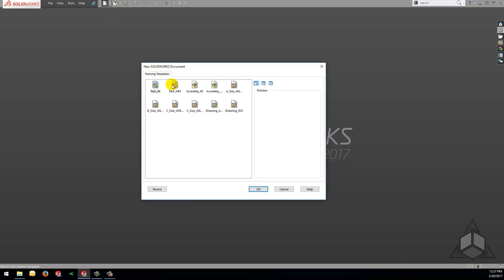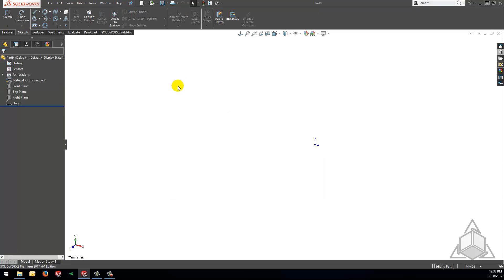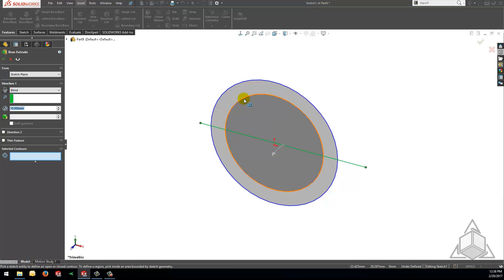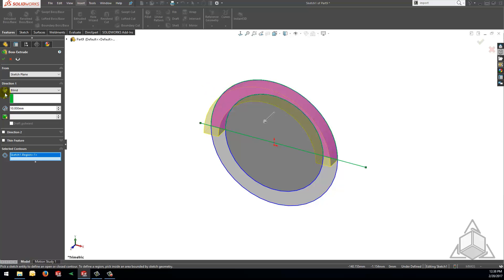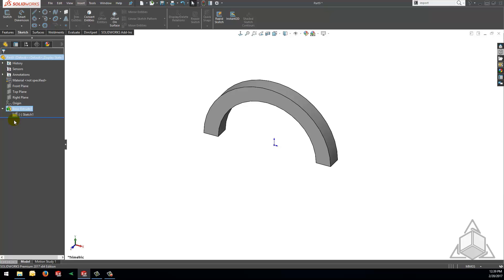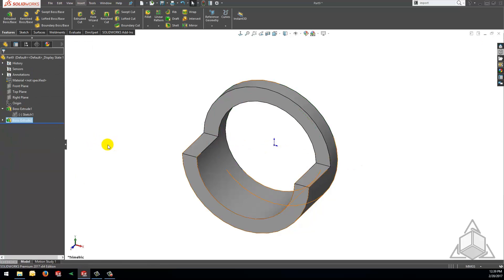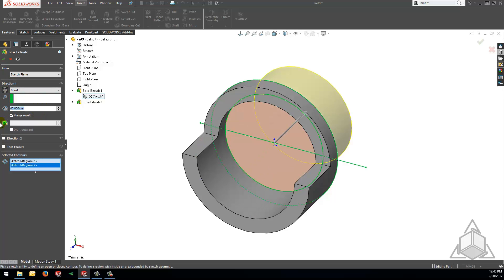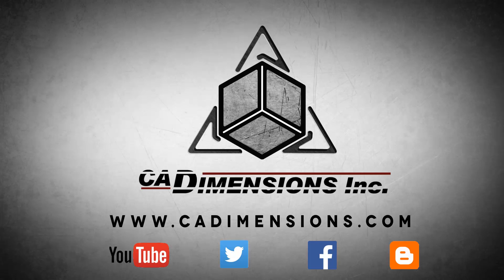Tech Tip - Using Sketch Contour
Content / Presentation: Rob Lord

Today we take a look at sketch contours and how they can increase the speed and efficiency of the models that you create in SOLIDWORKS.